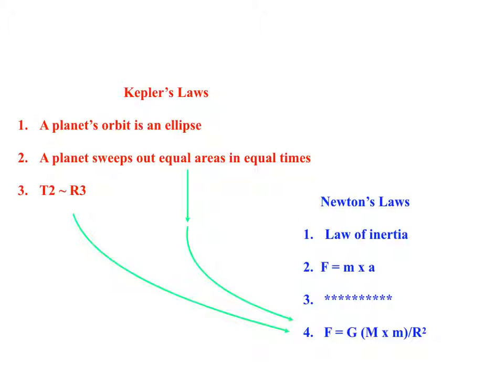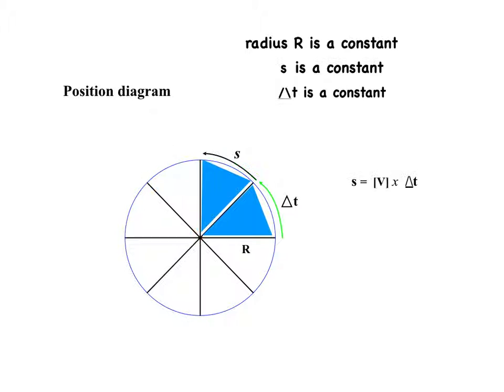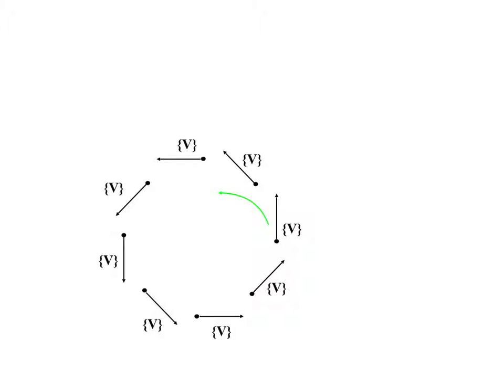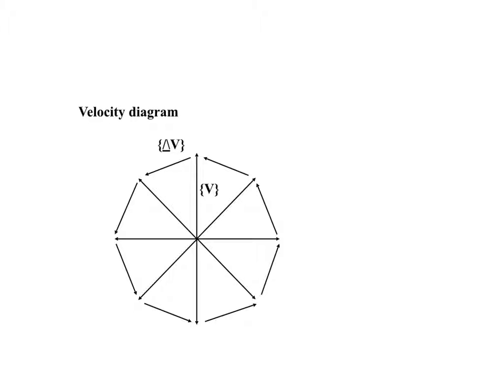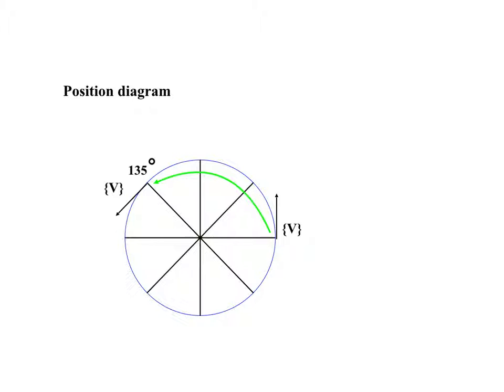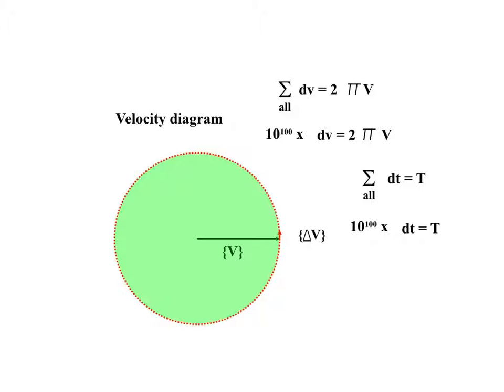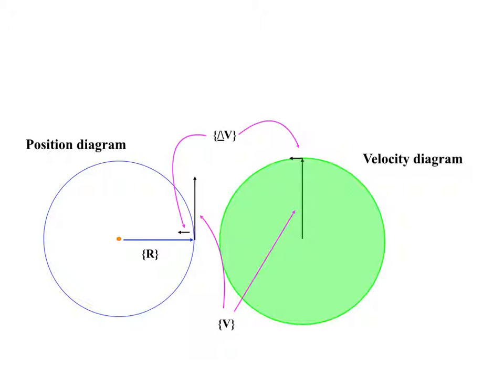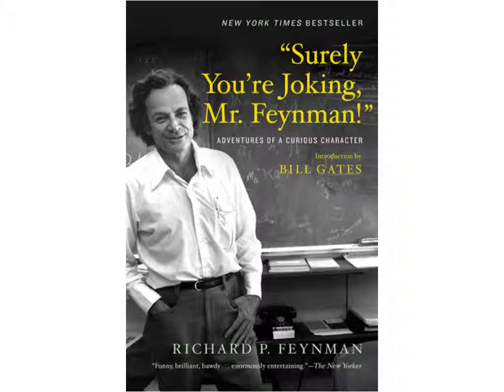Newton and Feynman on the Motion of the Planets around the sun--Part 2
A reconstruction of Feynman's Lost Lecture in which he explains how Newton and he are able to use plane geometry to prove that Kepler's Laws are consistent with Newton's laws of motion and his universal law of gravitation.